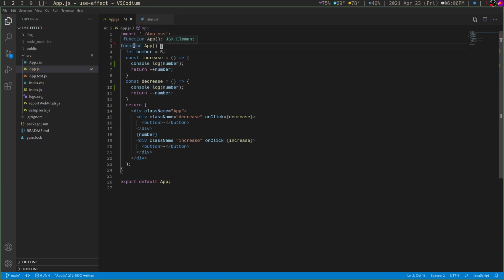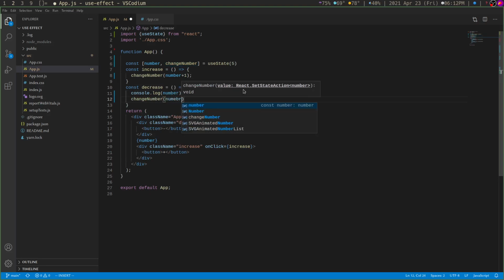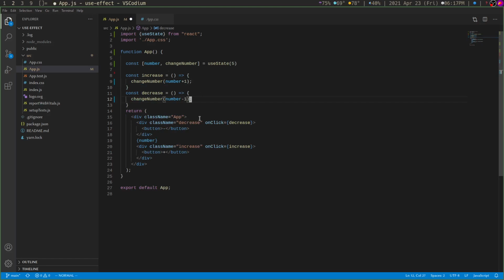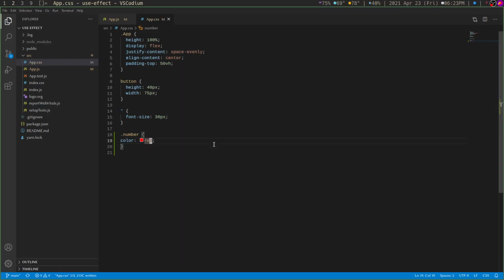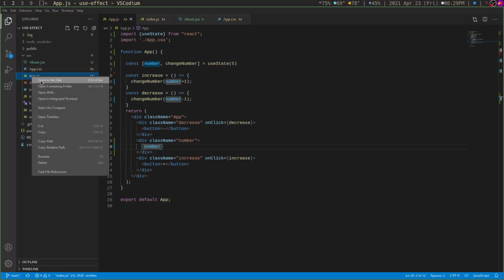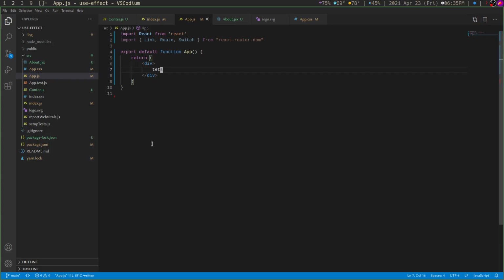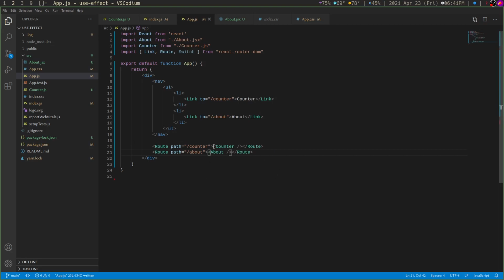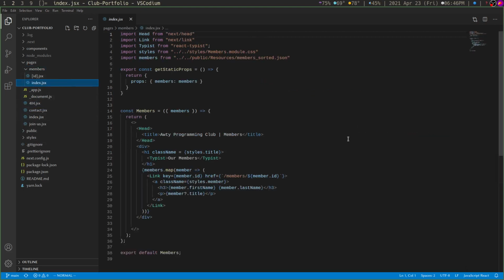React useState & React Router | Part 2